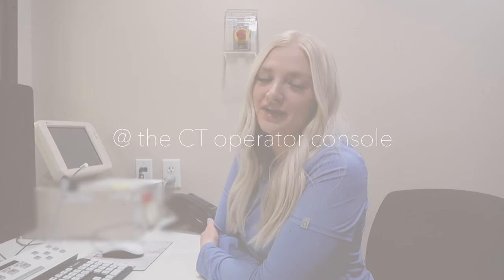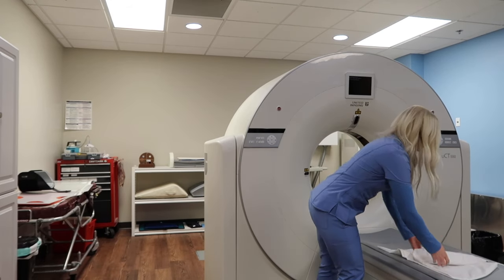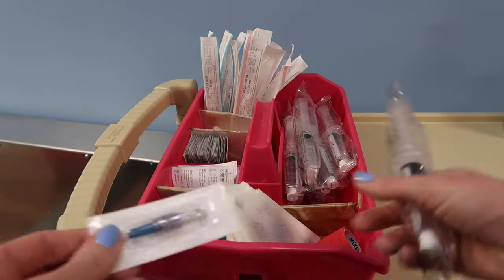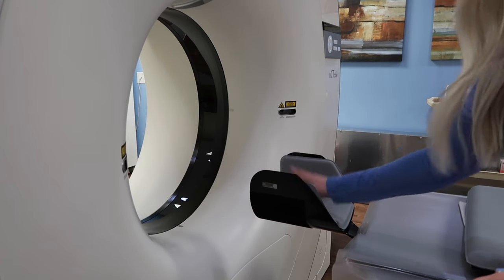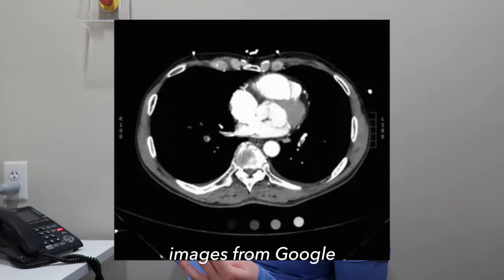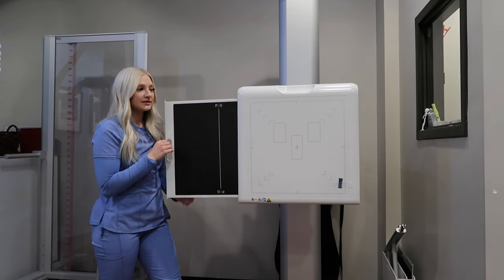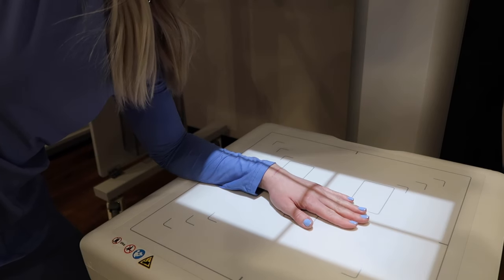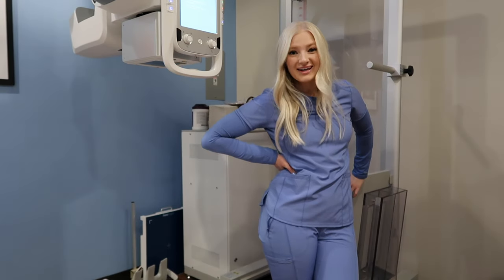come to work with me! (clinic CT/x-ray technologist)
hi everyone! in today's video, I share a glimpse of what I do during a work day as a *clinic* CT/x-ray technologist.
1. This video was filmed during my free time when the clinic was CLOSED. It was Sunday and I was off the clock
2. CT studies shown were found on Google images
4. I had approval to film in my place of employment

links
· scrub top
· scrub joggers
· long sleeve under shirt
· rad adhesive
· markers w/ positioning bb
· marker holder card

FAQ
· age: 25
· location: North Dakota
· degree: AAS in Radiologic Technology
· job: CT/MRI Technologist
· camera: Canon G7x mark ii
· editing: Final Cut Pro x